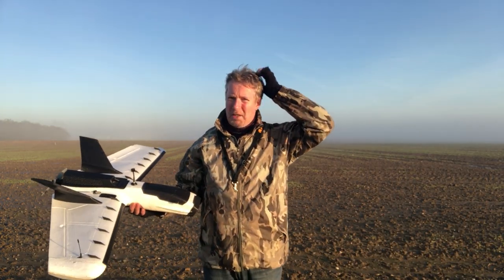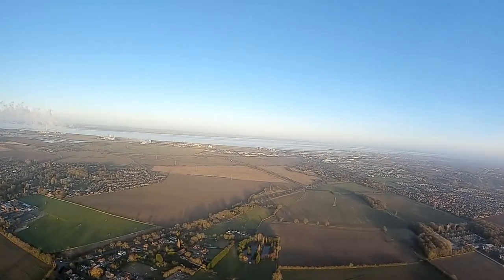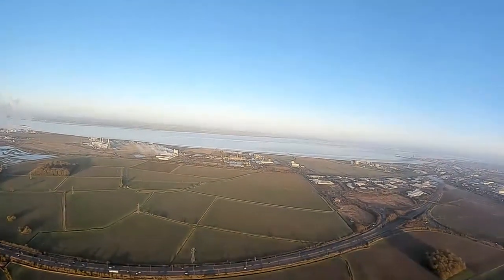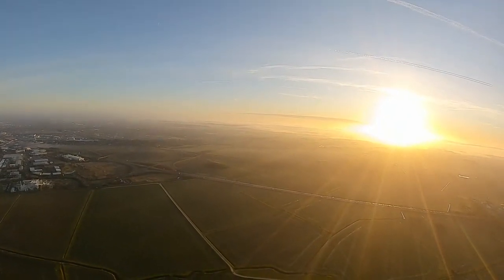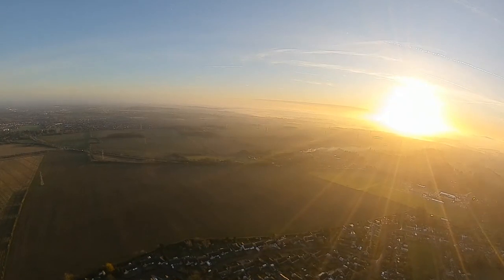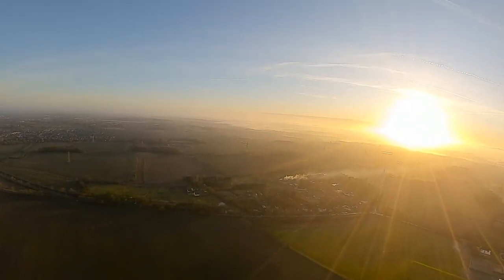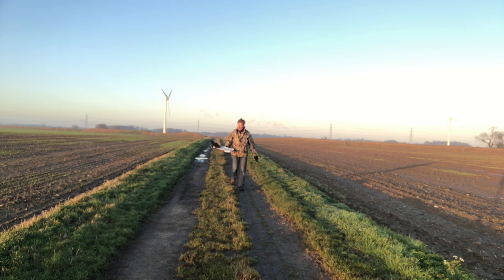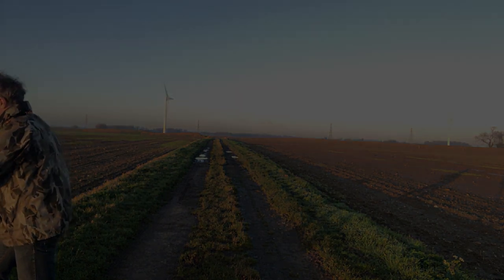Dart XL DJI FPV System 5km Flight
DVR footage of my ZOHD Dart XL flying wing out to 5km. Yes I know it's hard to believe this is raw goggle DVR footage!

Using the Arduino iNav OSD mod and it all worked perfectly.

The mod allows you to display iNav OSD elements in the DJI goggles, unfortunately the DVR does not record the OSD at the moment, but I am sure DJI will fix that soon.

The elements you can display in the goggles are as follows:
RSSI/Link quality
Number of satellites
Longitude & Latitude
Distance from home
Home direction (digital value not home arrow)
Altitude (metres or feet)
Speed (kmh or mph)
Battery voltage
Average cell voltage
Current amp draw
mah used

If you would like to install this mod on your own iNav quad or plane all you need is an Arduino Nano (I got 2 for £10 on Ebay) and download the Arduino code from Github for free here:

I set the DJI goggles in full screen non focused mode, started at 700 mw and switched to 1200mw about 4 km out.

My Spec

ZOHD Dart XL Extreme
Matek F405 Wing FC running iNav 2.1.0
HGLRC M8N Micro GPS
Tower Pro MG90D 9g Metal Gear Digital Servos
ZOHD Stock 30A ESC
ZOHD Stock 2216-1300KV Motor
APC 9x4.5 MR Prop
AKK FX2 Ultimate 1 watt VTX
Lumenier AXII Stubby 5.8GHz Antenna (RHCP) (SMA)
TBS Crossfire Micro RX
TBS Stock Crossfire TX Antenna
FR632 5.8GHz Groundstation with AXII Stubby & IBCrazy 5.8GHz 9.5dbic 5 Turn Helical Antenna
DJI FPV Sytem Goggles and Air Unit
Runcam Micro Eagle flight cam 16:9
GoPro Hero 6 HD Cam
Turnigy 3300mah 4S lipo

If you want to connect with other ZOHD enthusiaists then the ZOHD Dart, Dart XL, Nano Talon and Orbit Owners Facebook Group is a good place to start